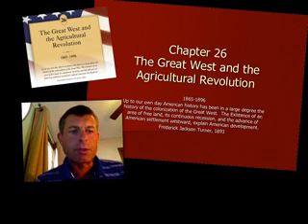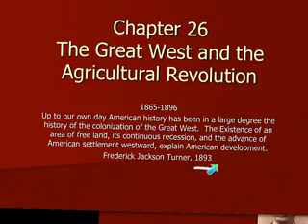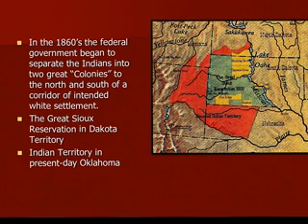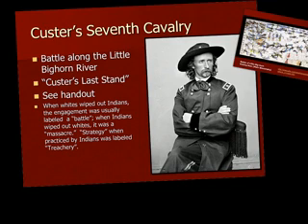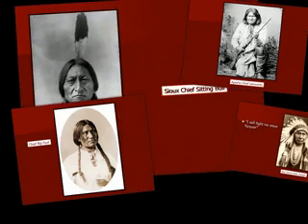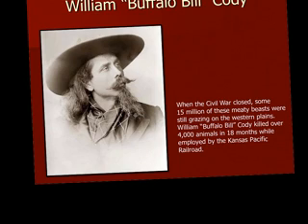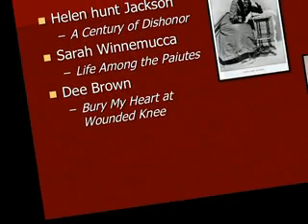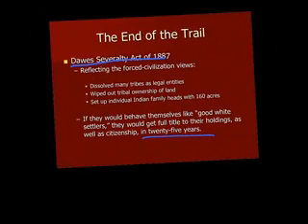Chapter 26 Powerpoint part 1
Wild West Powerpoint Part I